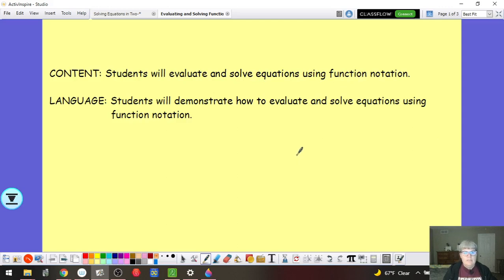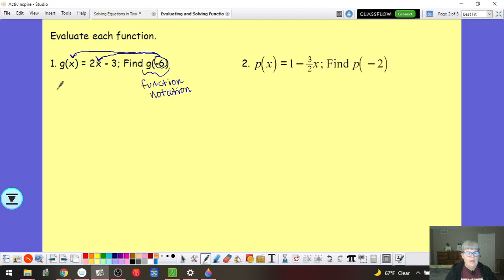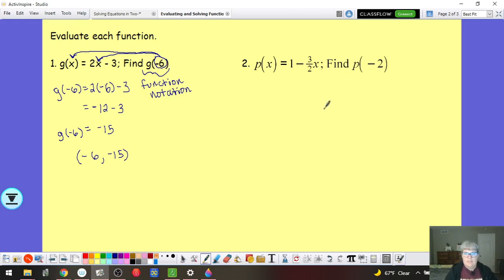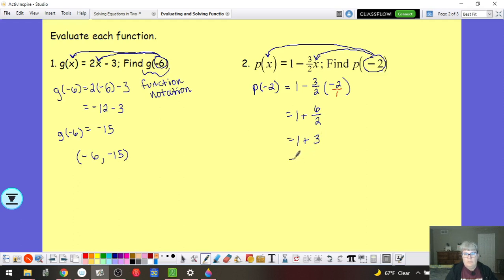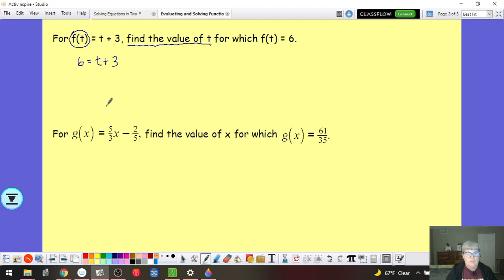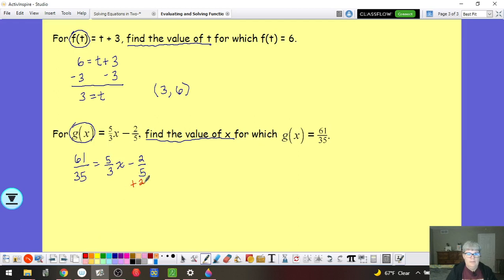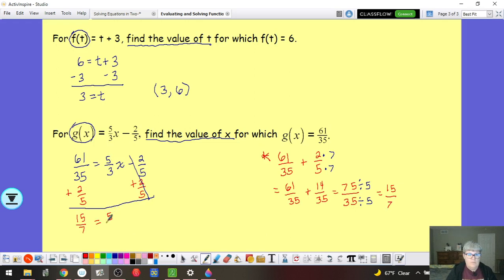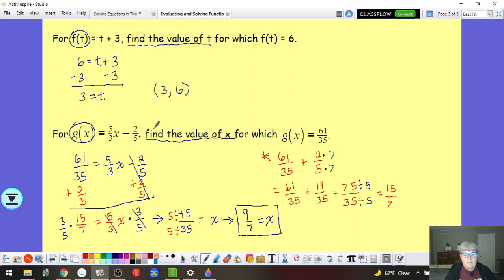Evaluating and Solving Functions